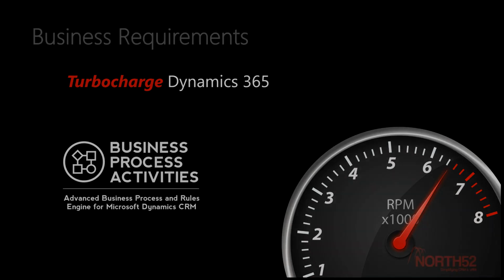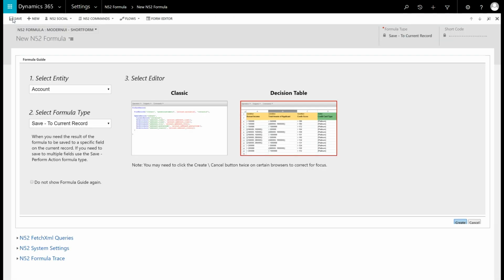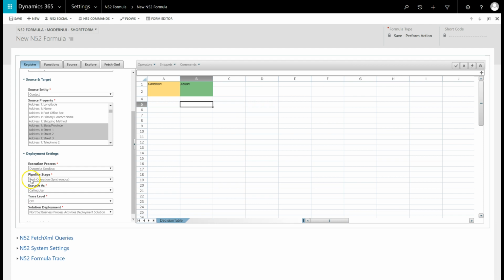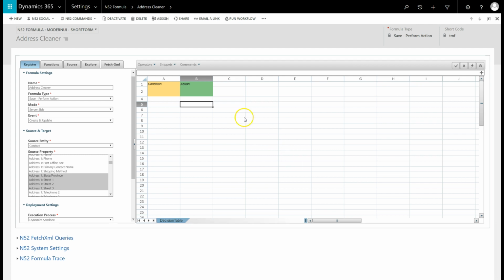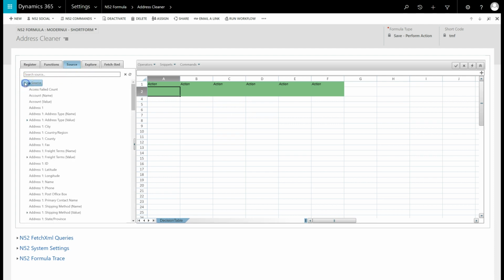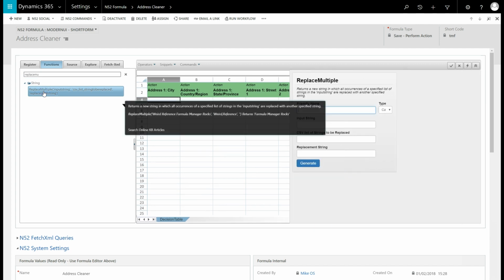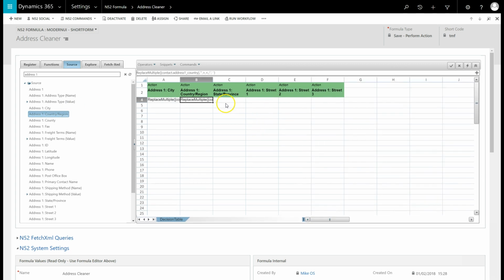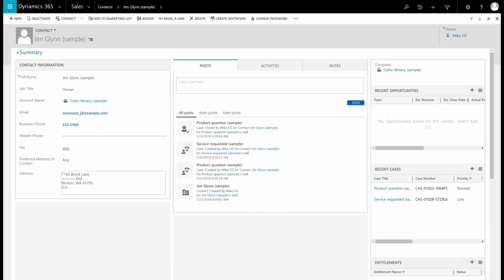Address Cleaner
Please visit the link below for the list of Special Characters and more details